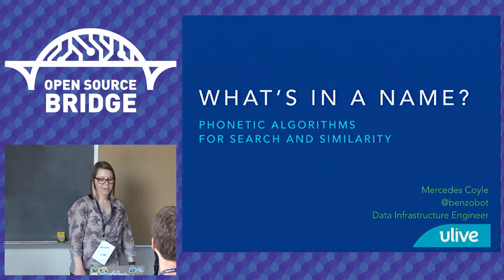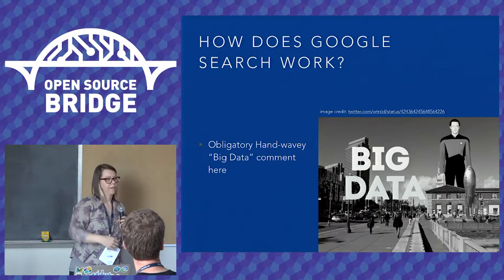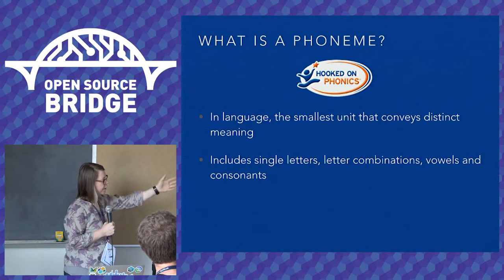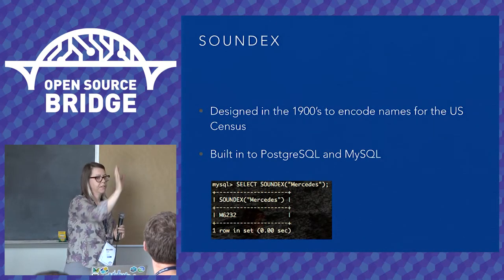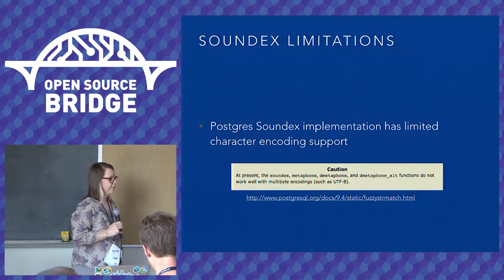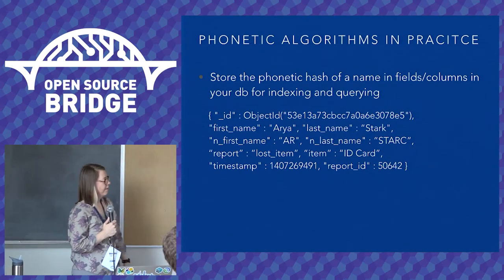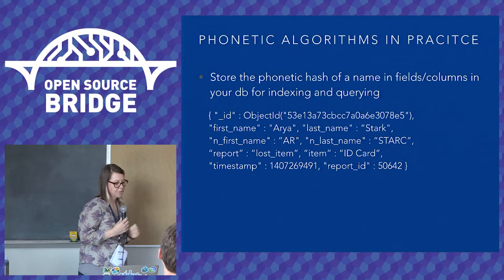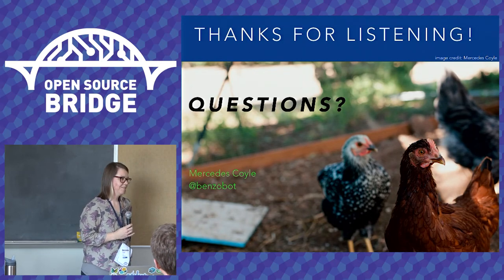OSB 2015 - What's in a name? Phonetic Algorithms for Search and Similarity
Mercedes Coyle
Search can be as simple as returning a word or part of word based on character similarity. LIKE and wildcard matches can be sufficient, but can only account for character or string matching, and fail on misspelled words or names. Phonetic algorithms can help us find matches for misspellings and typo'd user data.